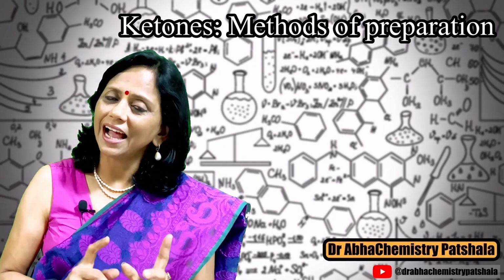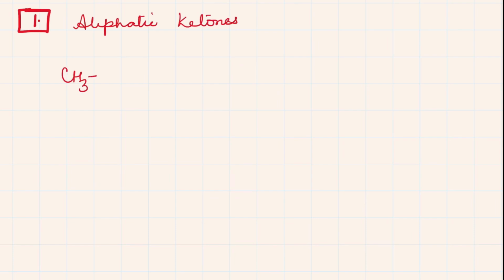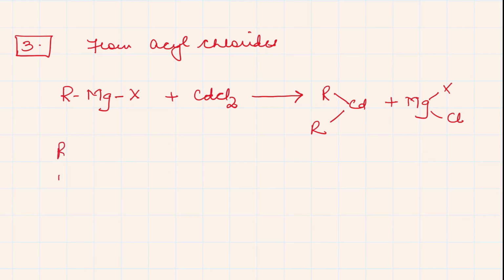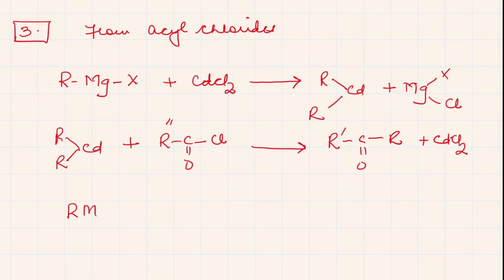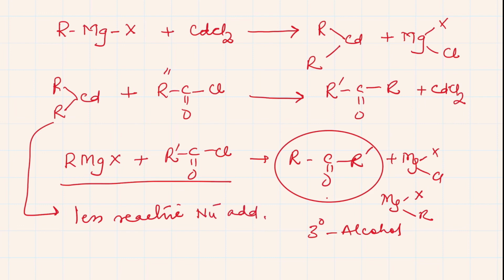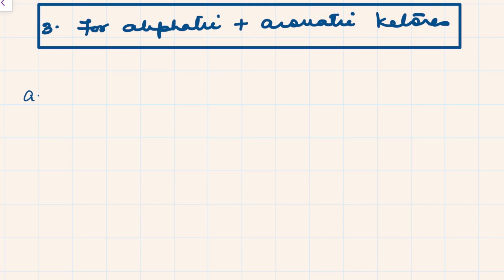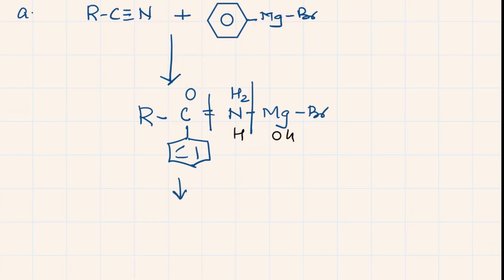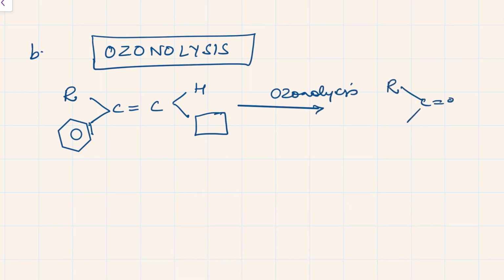Ketones : Methods of preparation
Credits to my students for technical support:
@Akul Tomar
@Sarah Das